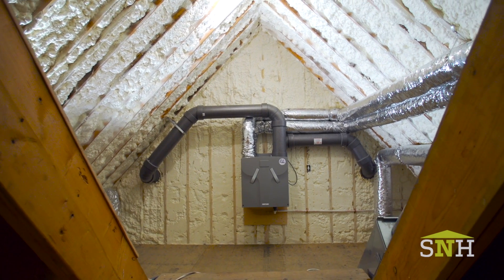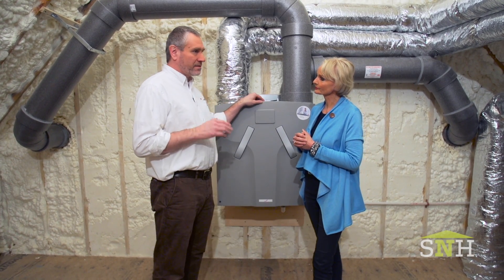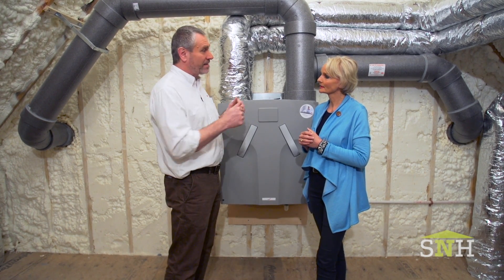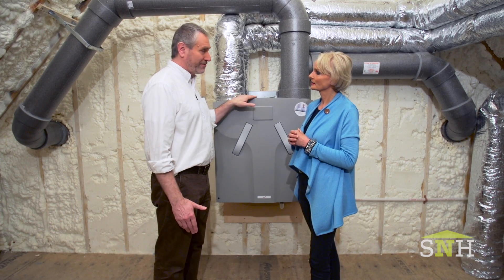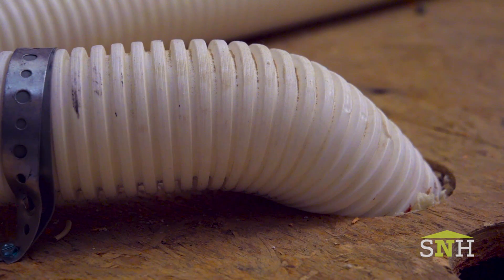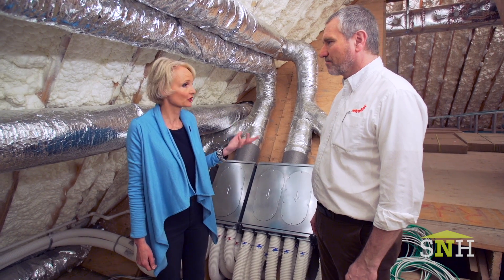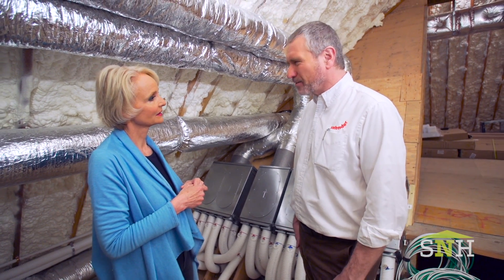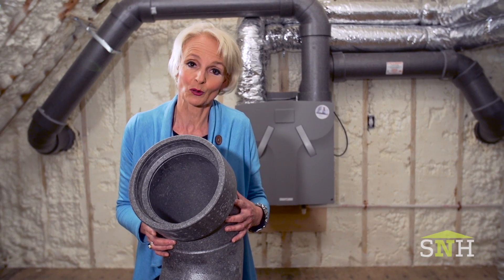The Greenwich House | Another Look At Indoor Air Quality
As construction comes to a close, there is one last step to ensuring clean, fresh air is delivered throughout the home. Sabine selected an energy recovery ventilation unit from Zehnder America to ensure that the home maintained adequate fresh air and ventilation. John Rockwell is on site to help walk us through the final configuration on the install and next steps to turning on the system.